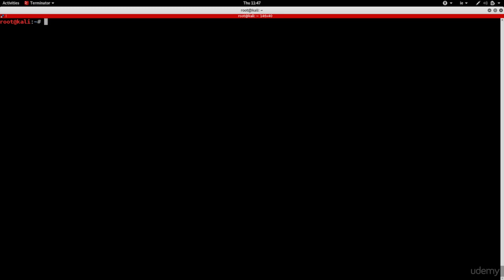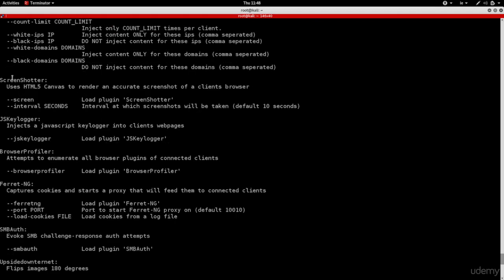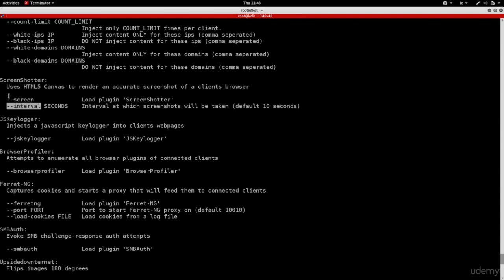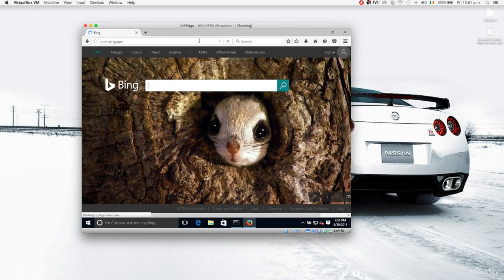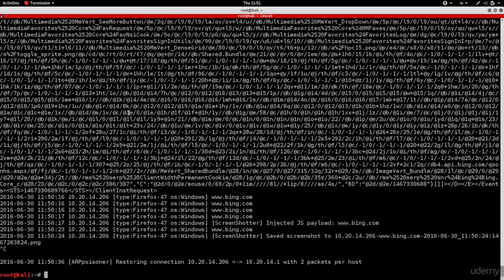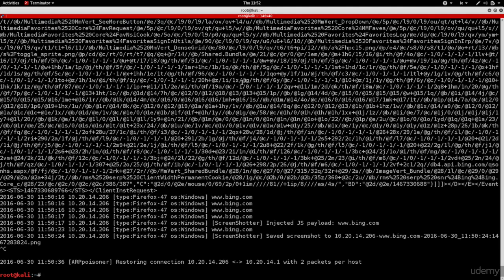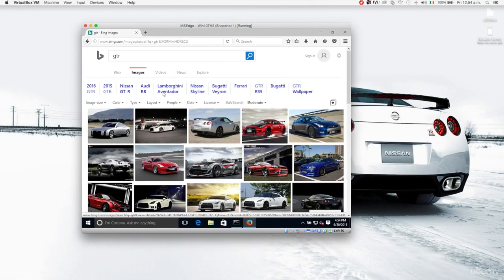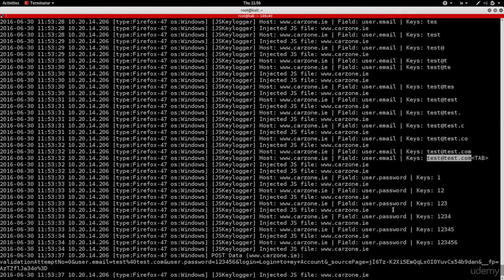AJ Ethical Hacking : 047 MITM Capturing Screen Of Target & Injecting a Keylogger